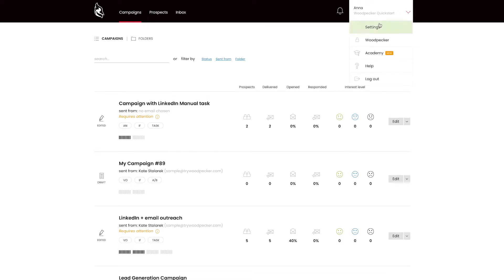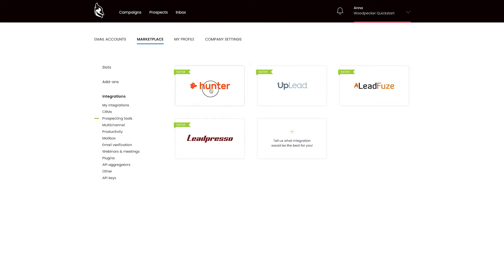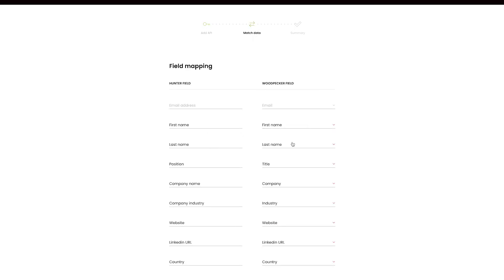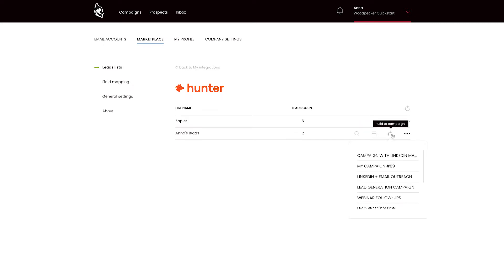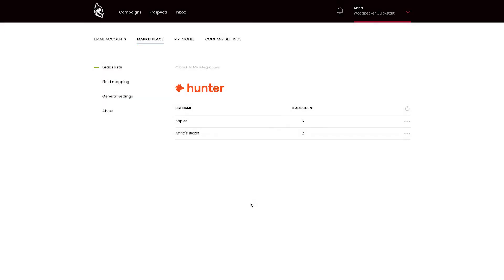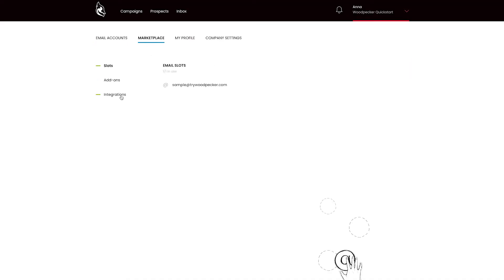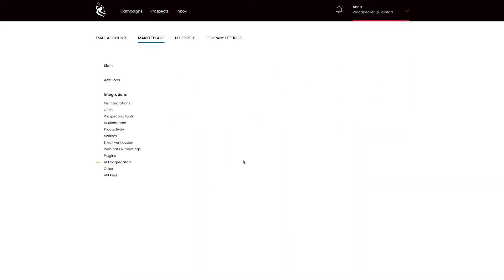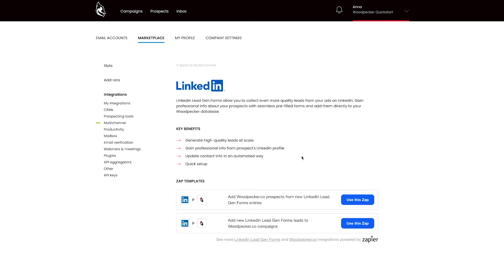How to get the most out of Woodpecker Integrations?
Watch this video to see how to improve your LinkedIn outreach with Woodpecker integrations and learn how to get a LinkedIn profile of your prospect.

Timestamps:
0:00 Introduction
0:36 Woodpecker Integrations
0:59 Native
2:03 API Aggregators
2:36 Conclusion